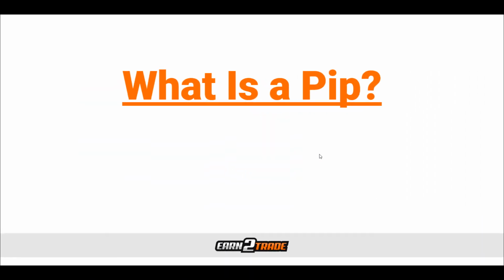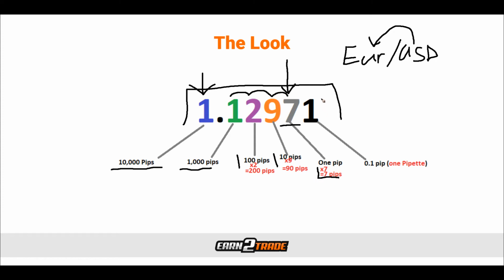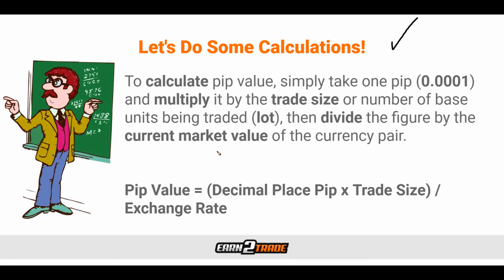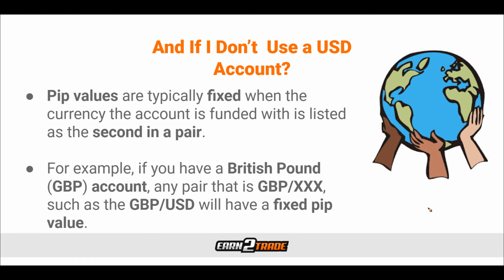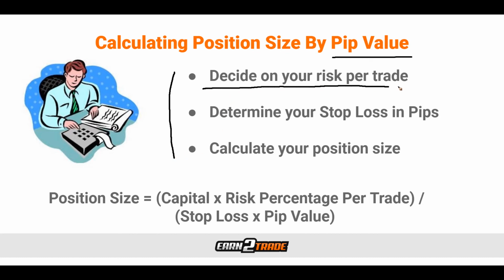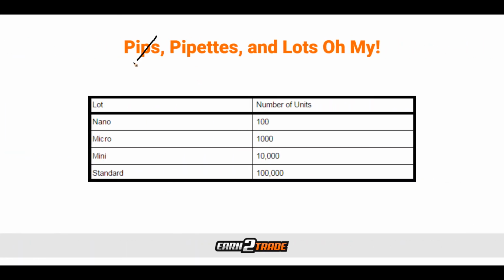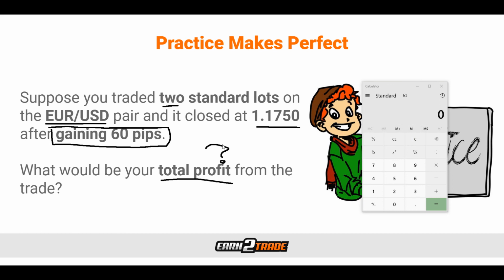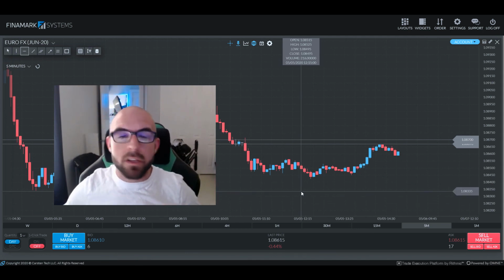What is a pip and how much is a pip worth? Explained by Chris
Pip, pipette, and lot are words you’ll often come across in any conversation about forex trading. Understanding this concept and knowing how to calculate it is crucial to trading. That’s because it covers exchange rate movements, profit or loss calculations on a position, and effective risk management. However, many traders are still vaguely familiar with pips, which puts a large burden on their trading performance. In light of this, we’ve put together this guide on what they are, how to calculate their value, and examples of how they are used in trading.

Pip is an abbreviation for “Percentage Interest Point” in Forex trading, though it is also called “Price Interest Point” in some circles. In any case, a pip refers to the smallest price movement in a currency pair for a given exchange rate.

Whether you want to know more about Pips or any other general topics, Earn2Trade has you covered!